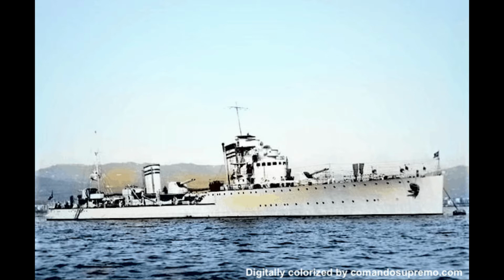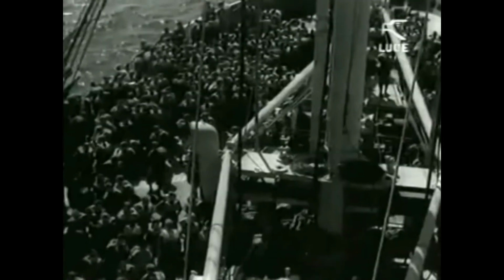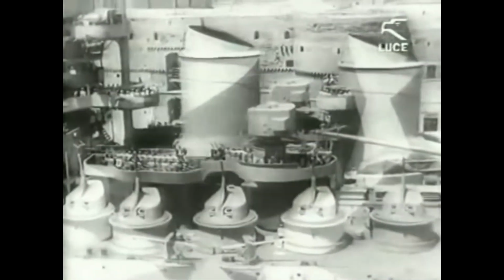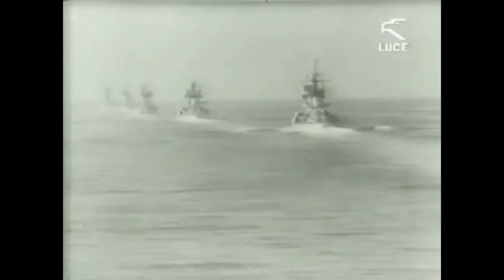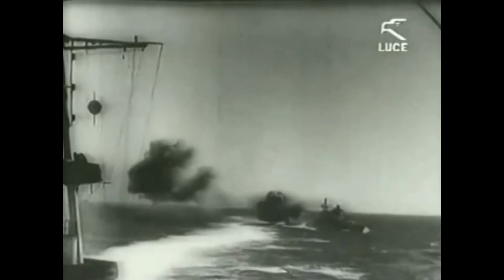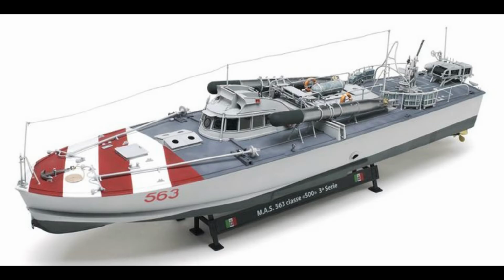Why did Italian Ships have Red and White Stripes?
Enjoy NASCAR? Come watch the ANZCAR Cup and Truck races? Come to FGM Ecast where i will commentate this season for all of the NASCAR Cup Races, streamed Thursdays 8:30pm UTC, And Truck Races 8:30 UTC